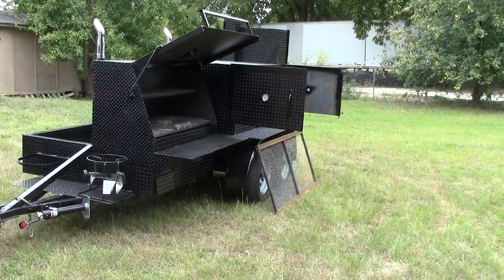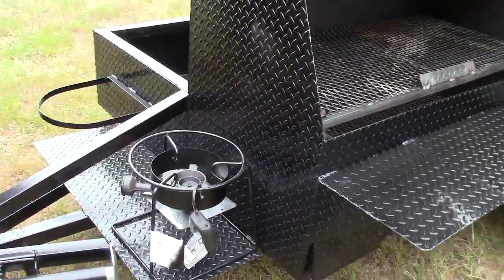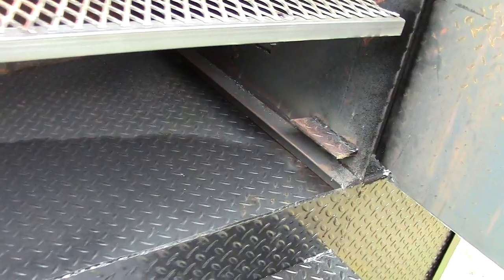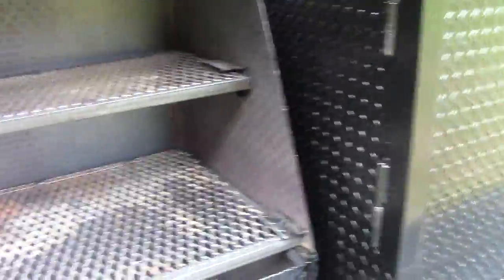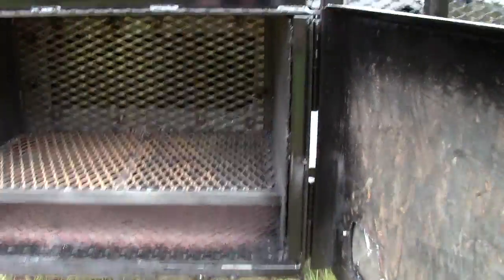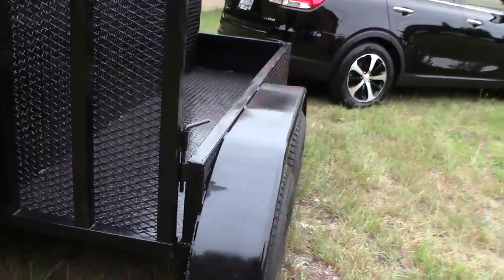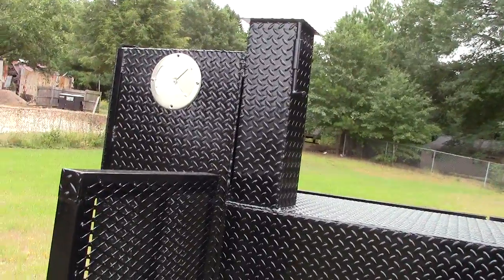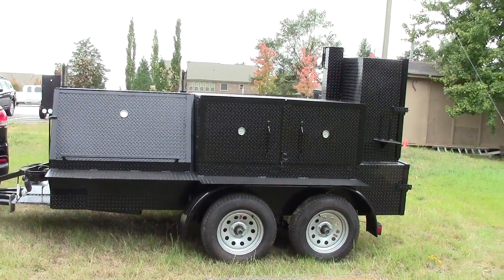BigFoot Smoker Catering Food Truck Business Grill Trailer Barn Door Smoker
BigFoot Double Axle Barn Door BBQ Smoker Grill Trailer for Sale

Corporate events
Business luncheons
Weddings
Graduations
School functions
Personal celebrations

Upgrade Rims
Corporate events
Business luncheons
Weddings
Graduations
School functions
Personal celebrations